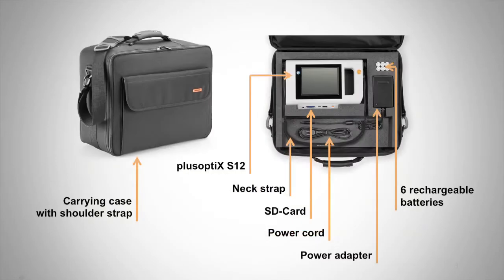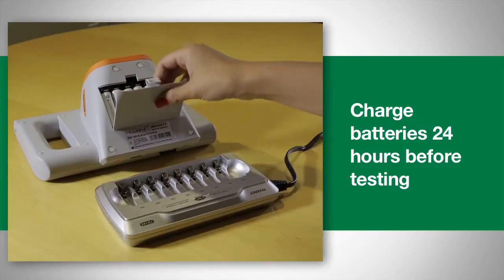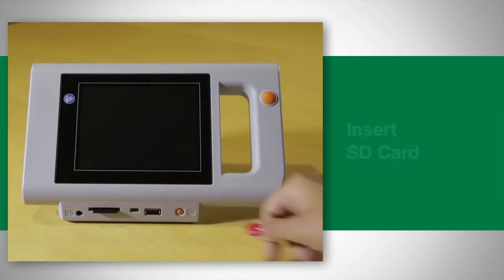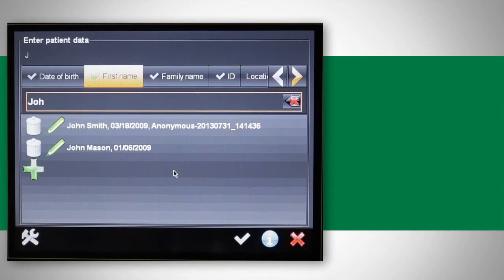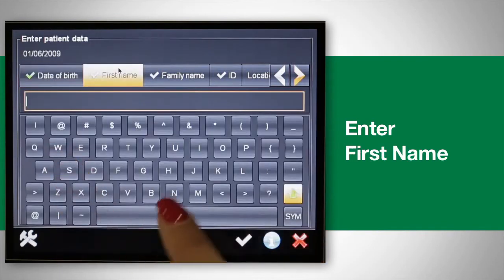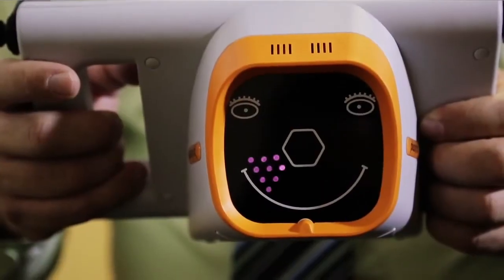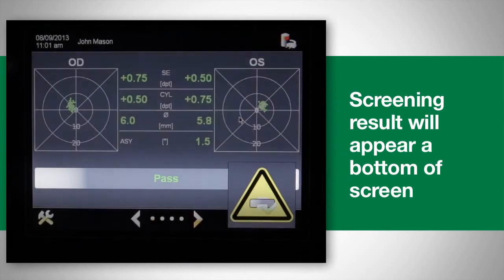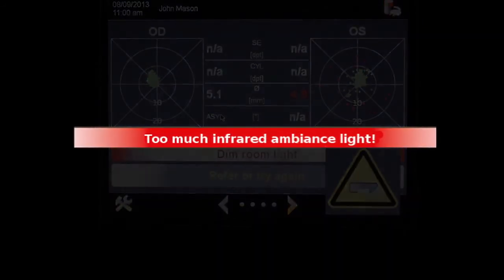PlusoptiX Screening Tutorial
Using photo screening technology, a scientifically proven screening method for preschool children, refraction, pupil sizes and corneal reflexes are measured instantly.

Immediate pass or refer results are provided to the screener. The aim of the Elks Preschool Vision Screening program is to prevent developmental delays and permanent vision loss by early detection.